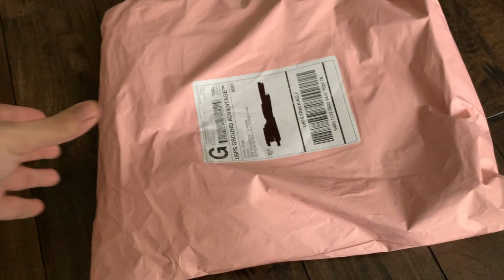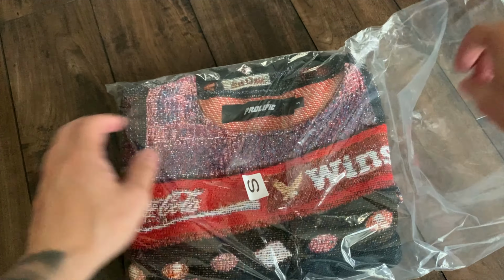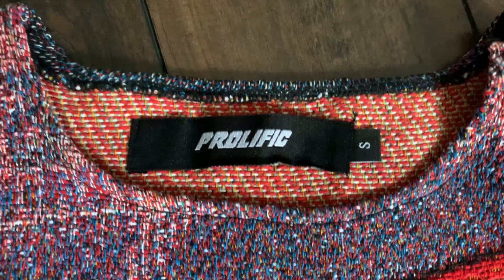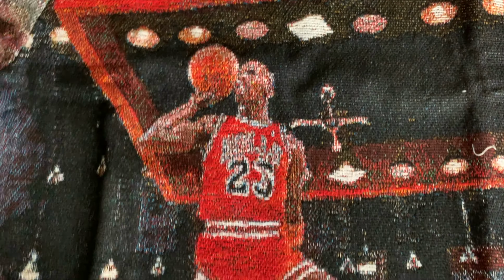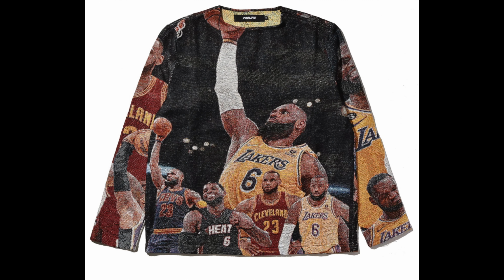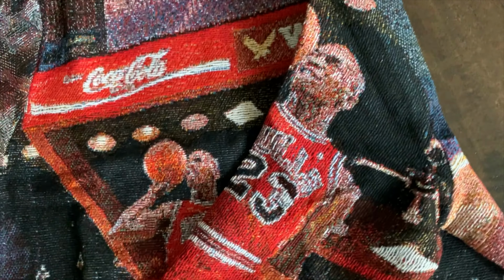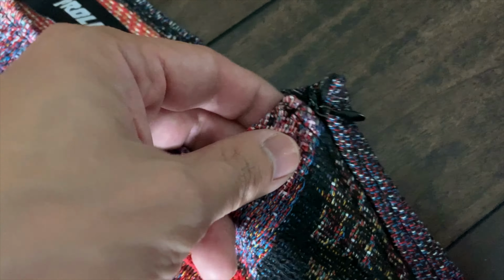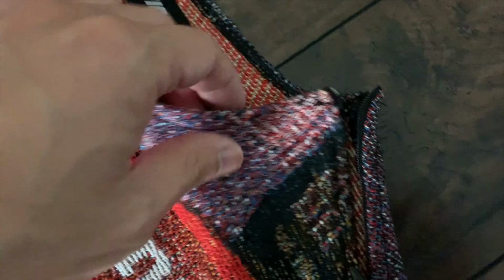is this sweater the NEW streetwear trend? | Unboxing, Pickup & Review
My new clothing pickup from Prolific.  The Michael Jordan Tapestry Sweater.  Is this the new streetwear trend? On-body fit check look at the end